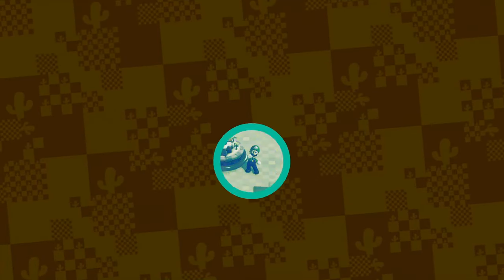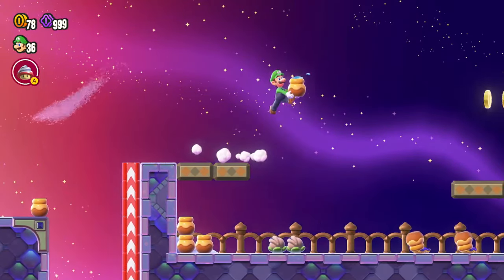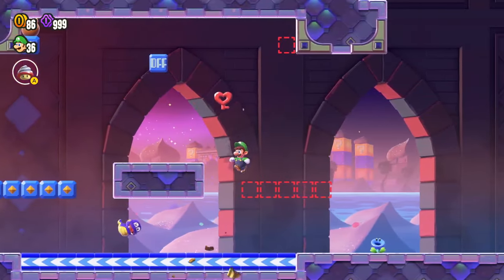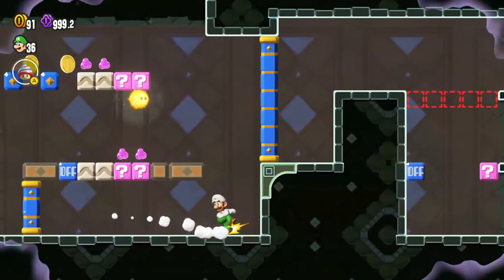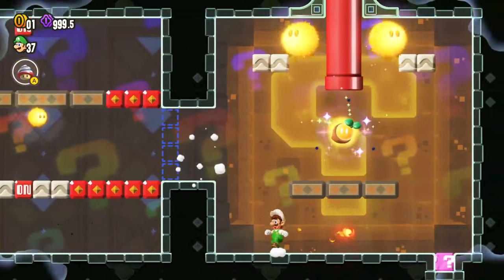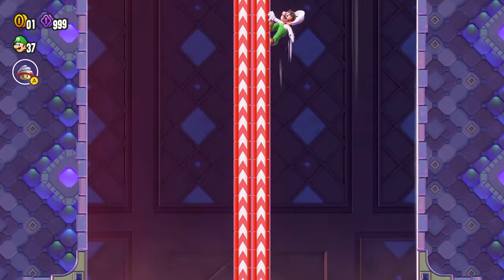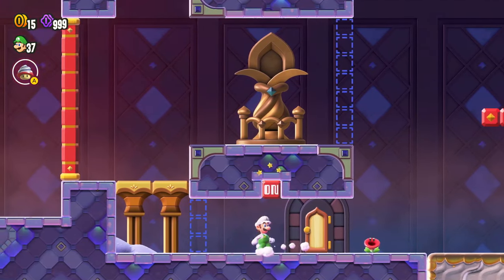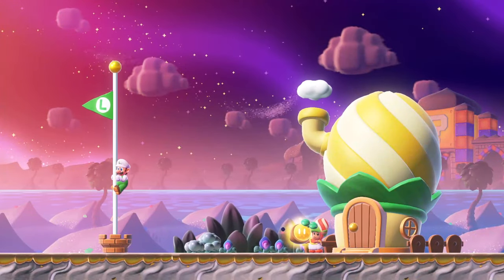Color Switch Dungeon: All Purple Coins, Wonder Seeds 100% Walkthrough!! *Super Mario Bros Wonder*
Super Mario Bros Wonder 100% Walkthrough: Color Switch Dungeon! All Wonder Seeds, Purple Coins, Goal Poles 100% Walkthrough Guide!! World 4 Part 1 Full Game 100% Walkthrough All Secrets/ All Secret Exit/ All Power-ups/ All Characters!! [New Super Mario Nintendo Switch Game] *FULL PLAYTHROUGH!! Part 1* First 2 hours gameplay full movie Super MarioBros Wonder/ Super Mario Bros Wonder gameplay game Super Mario Wonder series on the Nintendo Switch full game playthrough ZXMany Super Mario Bros Wonder!! Full movie length version/ full movie Super Mario Bros + Super Mario Bros Wonder gameplay game game full game playthrough 2 hours + 3 hours + 4 hours version, 100% playthrough part 1 all characters!!

There's elephant Mario, elephant Luigi, elephant Peach, Yoshis, lots of Yoshi characters, Prince Florian in the Flower Kingdom with Super Mario, CASTLE BOWSER, (Bowser transforms into a castle), fun secret exits, a full guide walkthrough of all secrets in Super Mario Bros Wonder, and more!!

TIMESTAMPS: